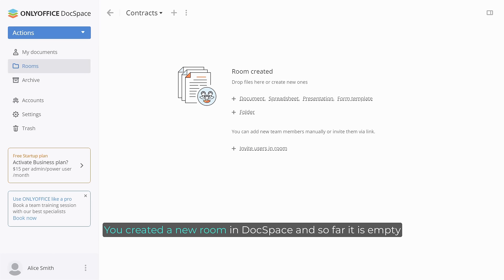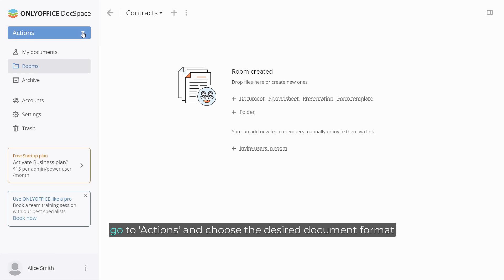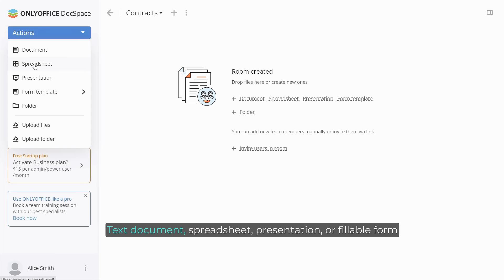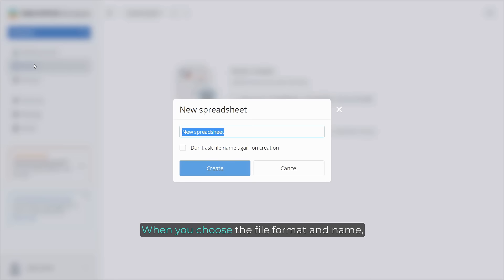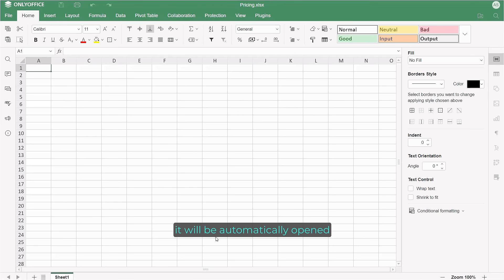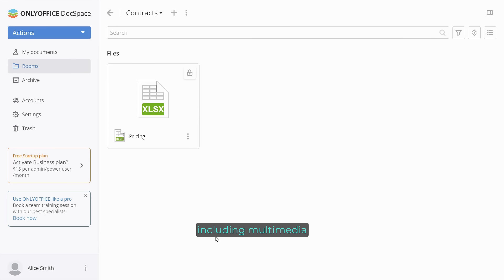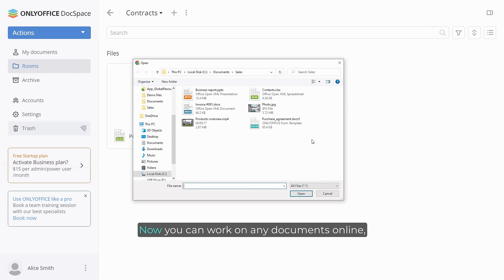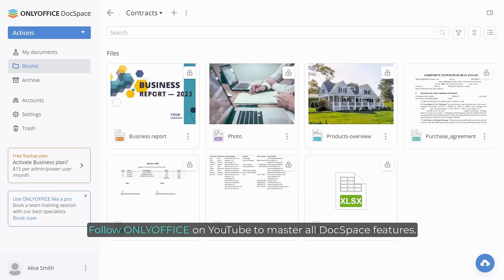How to create or upload files in ONLYOFFICE DocSpace?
Explanatory video guide on adding any files to your DocSpace rooms 📚

✅ Text documents
✅ Spreadsheets
✅ Presentations
✅ Fillable forms
✅ Images and video
✅ Audio files
✅ Archives and folders